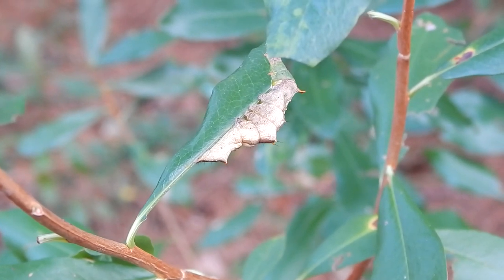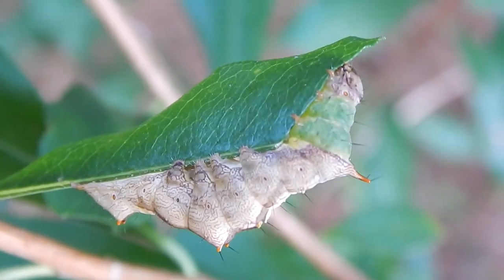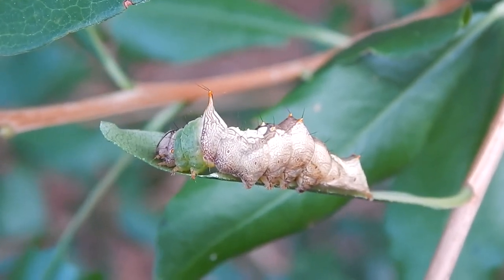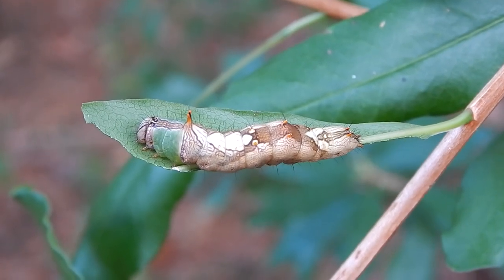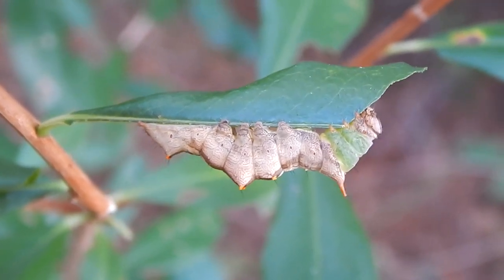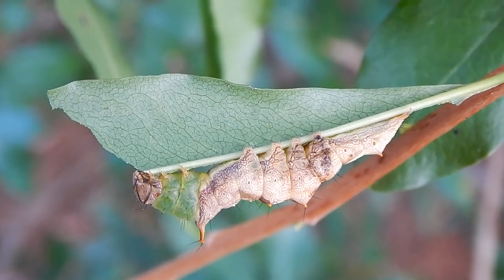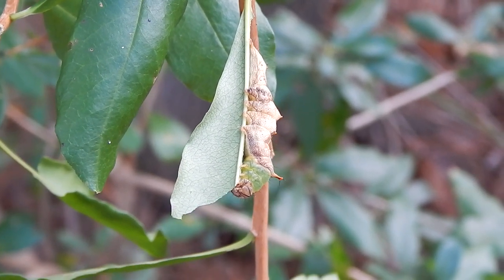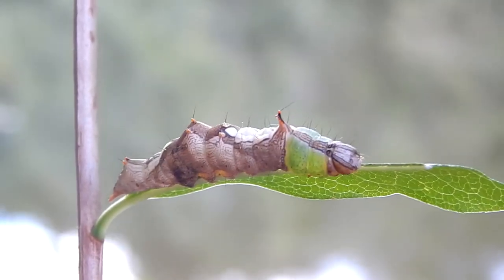Do You See A Caterpillar; The Unicorn Caterpillar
Today we look at the unicorn caterpillar. Now here's a caterpillar with some great camouflage. Filmed in Hartsville, South Carolina in Darlington County. Science and nature.

Strange bugs.